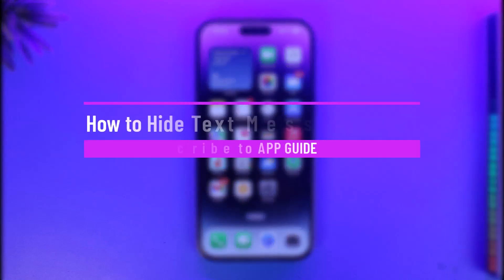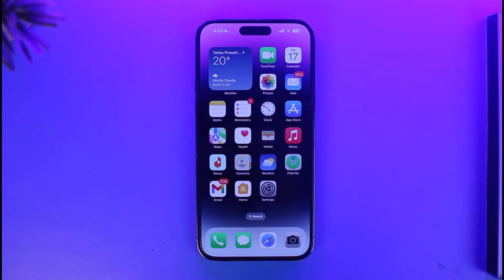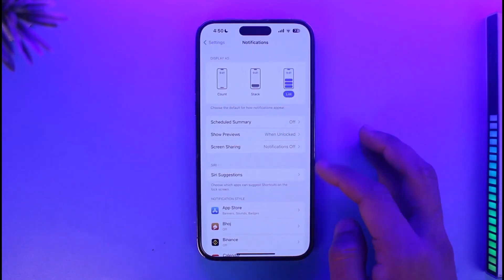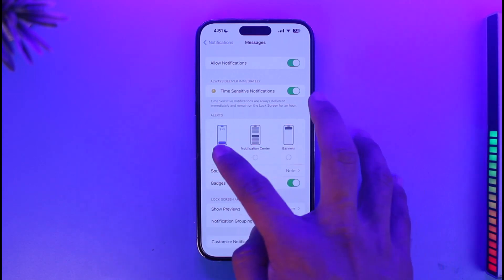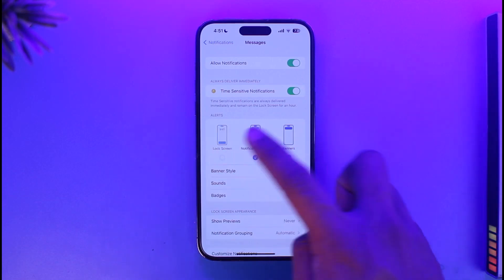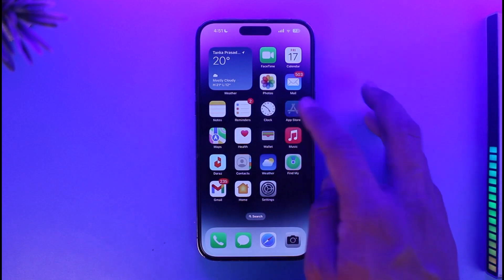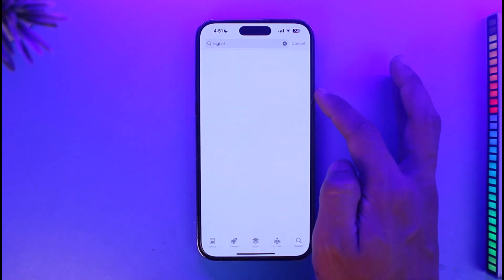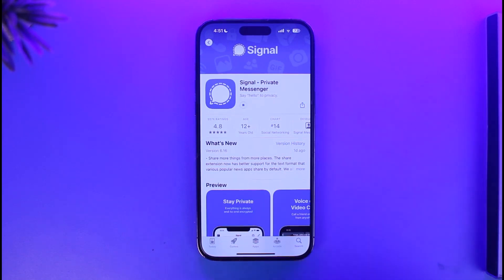How to Hide Text Messages on an iPhone (iOS 16 Update): Hide iMessages or Use Secret Texting Apps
This video guides you through an easy step-by-step process to hide text messages on your iPhone. So make sure to watch this video till the end.

~ Chapters:
0:00 Introduction
0:12 Hide Text Messages
0:47 Secret Texting Apps
1:08 Conclusion